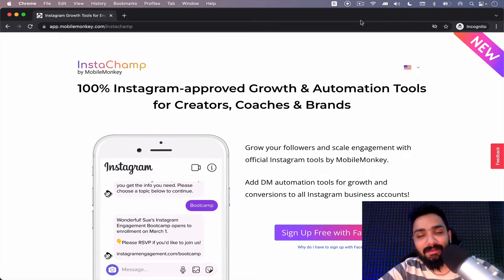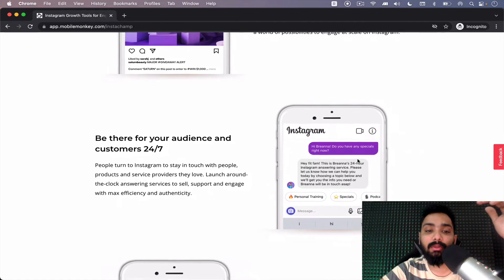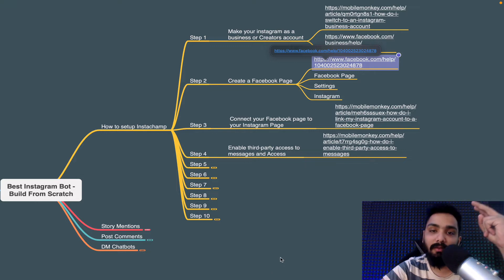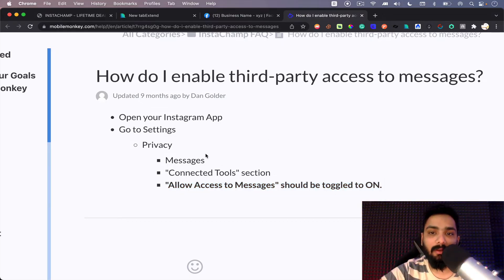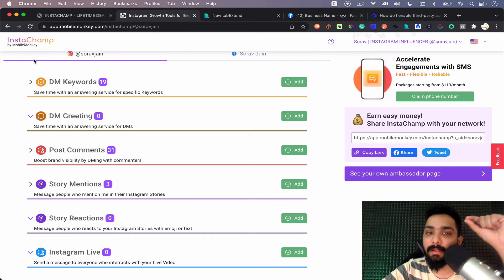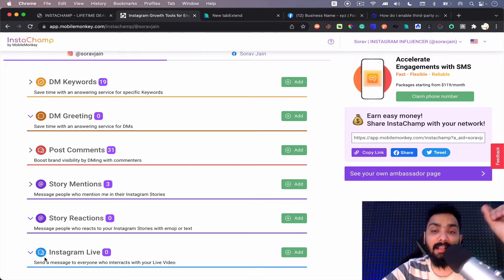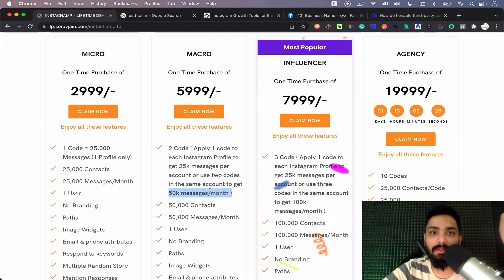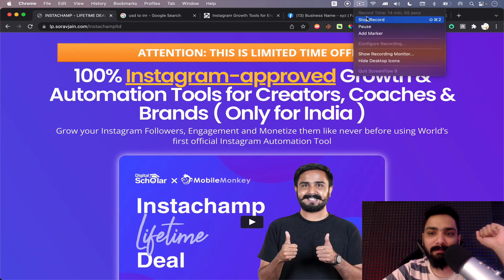How To Create Instagram Bot For FREE? | Drive Instagram Engagement | Get InstaChamp Lifetime Deal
In this video, You will learn how to create an Instagram bot from scratch using InstaChamp, some of its latest features and details about Lifetime Deal and bonuses.

There are a lot of companies that use Instagram in order to promote their products and services. However, not many of them know how to create their own Instagram bot. If you want to promote your products and services, then creating your own Instagram bot can help you achieve your goal.

About InstaChamp:

InstaChamp is the world's first Instagram-approved direct messaging & engagement tool. It helps you drive Instagram growth and engagement through direct message automation. The perfect tool for Creators, Coaches, and B2C Brands looking to increase their engagement and reach on Instagram.

InstaChamp Success stories:

Hi, I am Rishi Jain, Co-Founder of Digital Scholar, India's First Agency Styled Institute and have around 10k Instagram Followers. I work closely with many clients to set up their Instagram, and I have seen at least a 31% growth spike in their engagement and followers after using this one tool.

Find the case study of all my clients and see the magical insights for yourself

Your competitors will hate this little-known secret of Instagram Automation. Implement and enjoy the tactics shown in this video.

Here are the timestamps below for easy navigation:

00:00- Introduction
01:16- What all can you automate using InstaChamp?
02:40- How to set up Instachamp?
08:16- InstaChamp Latest Features
11:07- InstaChamp Lifetime Deals
14:00- Amazing Bonuses with InstaChamp LTD

Instagram Algorithm favour Instagram Automations and InstaChamp is here to stay and you see all power-packed Instagrammers use this as an Instagram growth strategy in 2022.

Get the Instagram Marketing course free for 2022. Master Instagram Automations and get a head start to increase your Instagram engagement, followers, and sales.